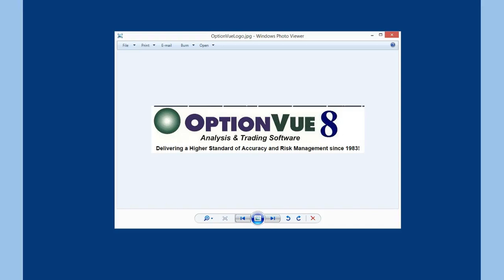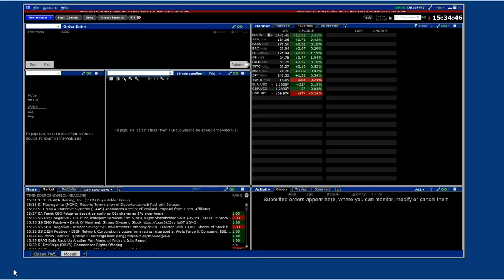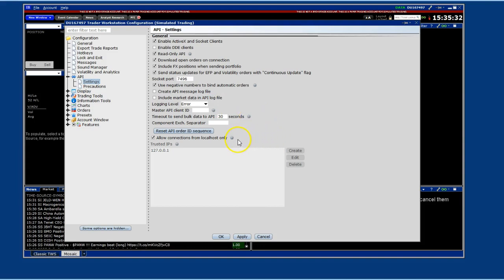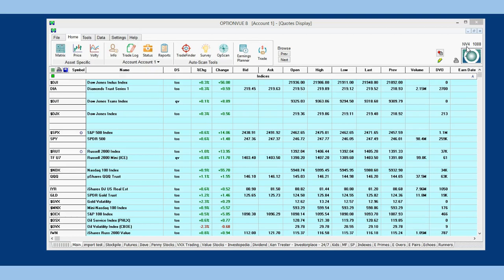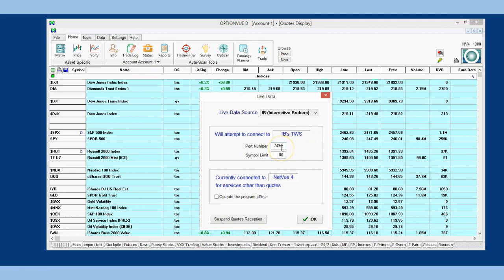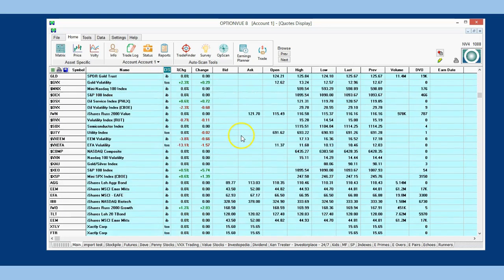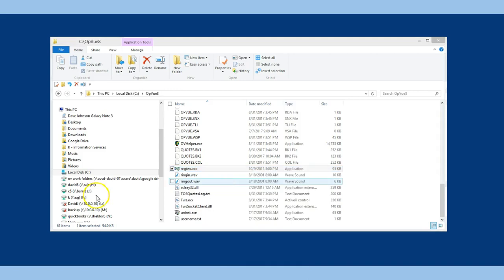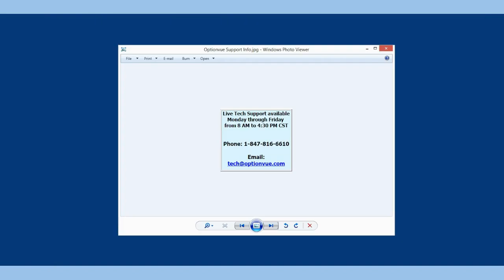Setting Up OptionVue with Interactive Brokers IB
Our head of information services, David Johnson, walks you through how to use Interactive Brokers to feed real-time data in your OptionVue program